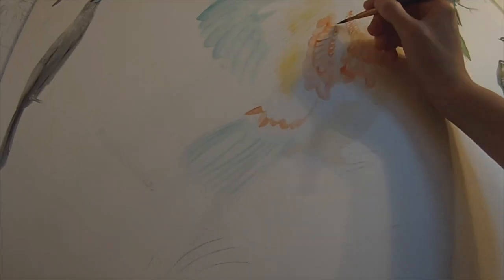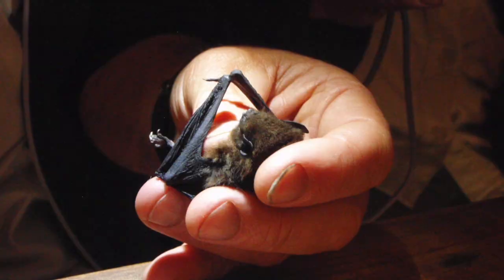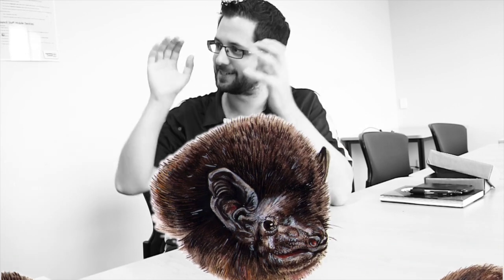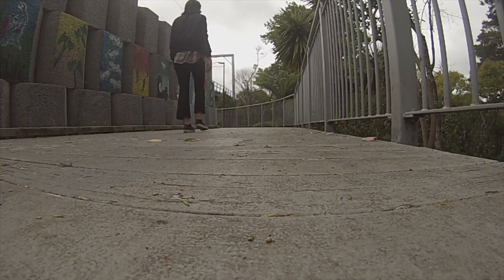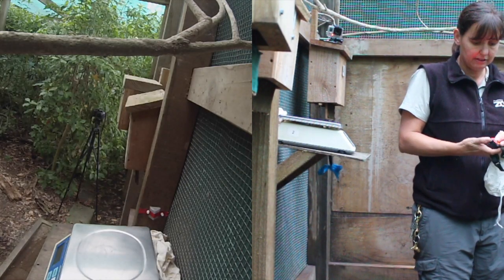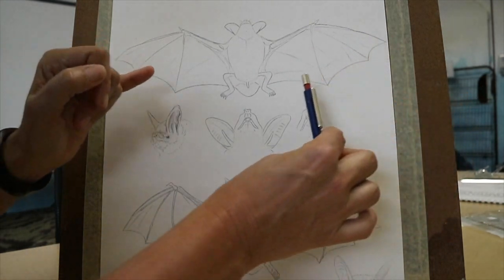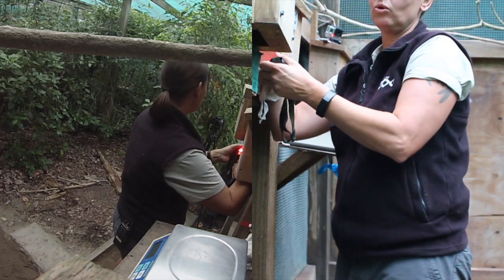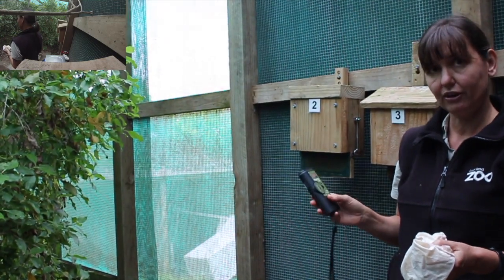Pekapeka Native Bats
Conversation with Ben Paris of the Auckland Council biodiversity team about the pekapeka-tou-roa, long-tailed bat (Chalinolobus tuberculatus). Visiting Debra Searchfield at the Auckland Zoo who helped to hand rear the first captive pair of pekapeka-tou-poto, lesser short-tailed bats (Mystacina tuberculata). Watching a routine weigh in in their enclosure.